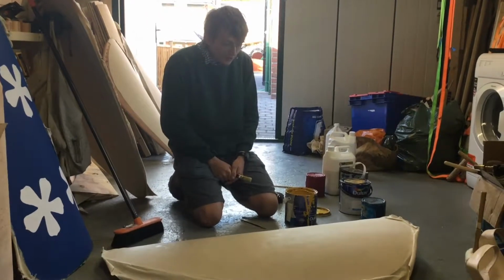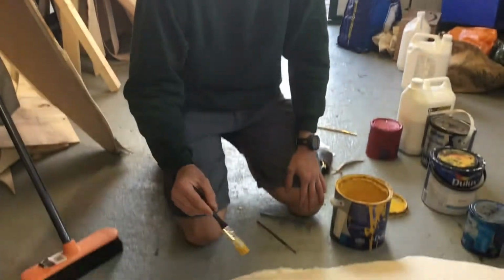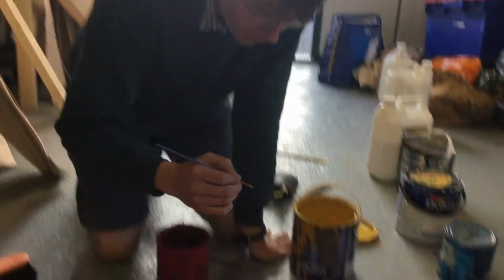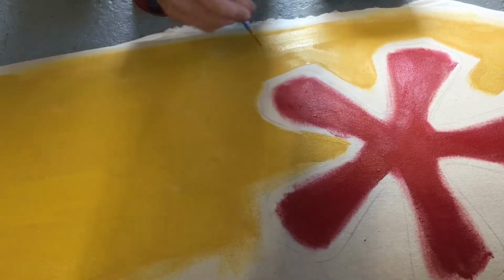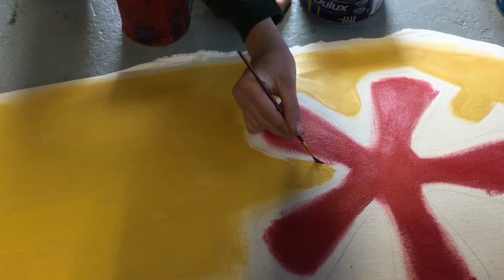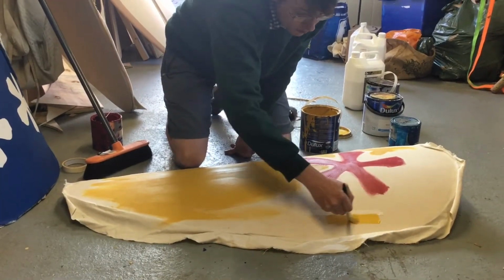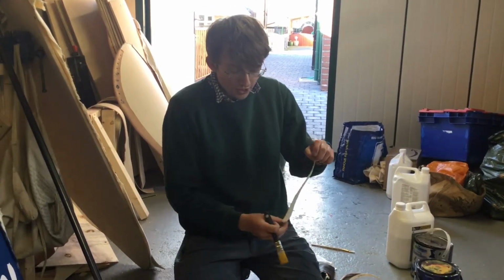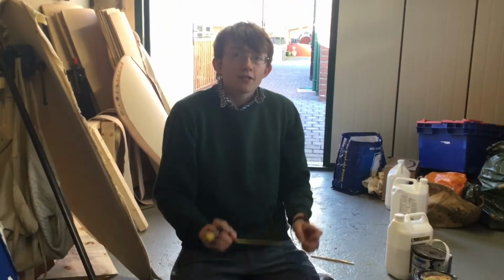Shieldwrighting #3 - Painting a Shield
In this video we learn how to neatly paint a shield.